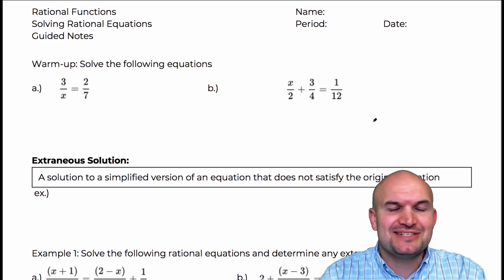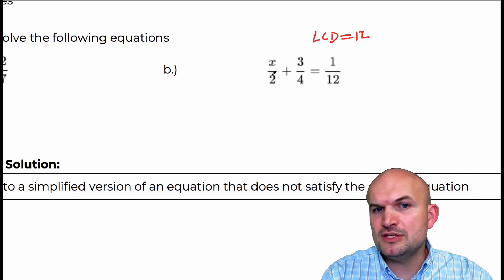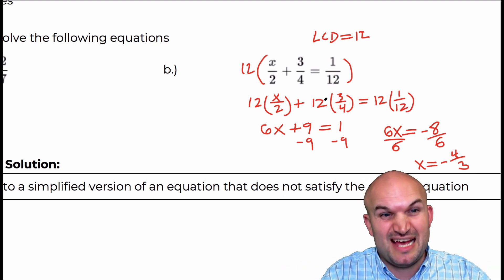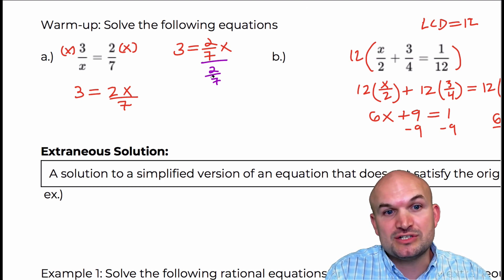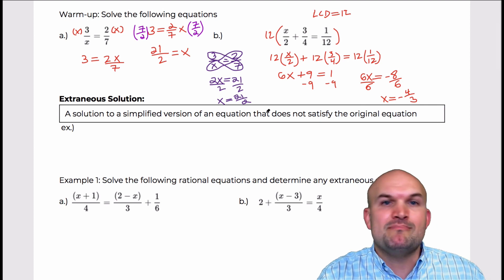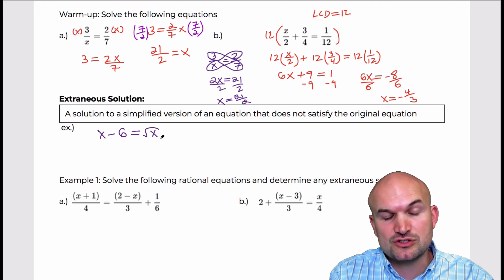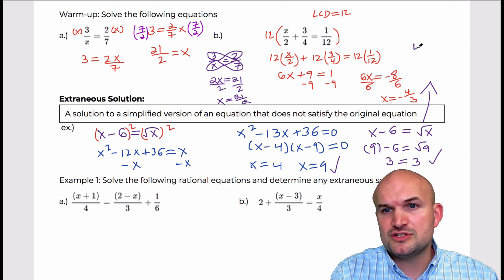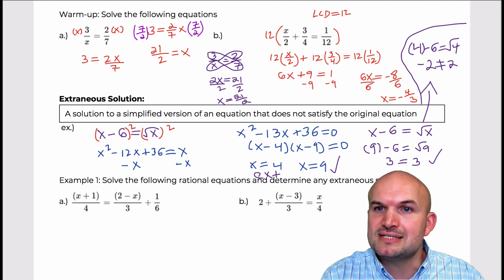Solve basic rational equations and explain extraneous solutions